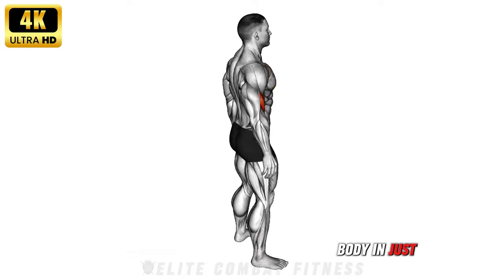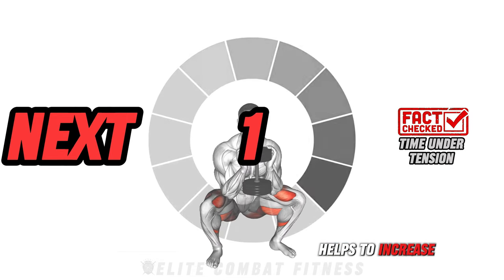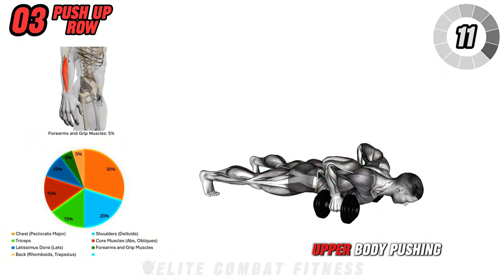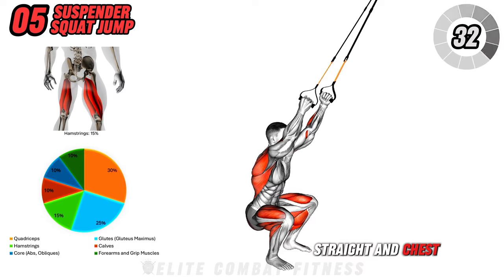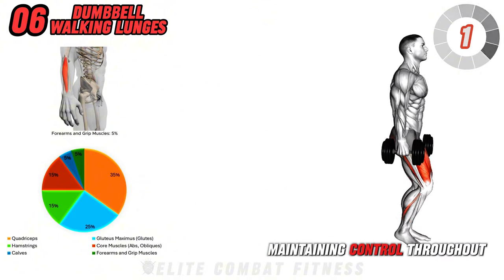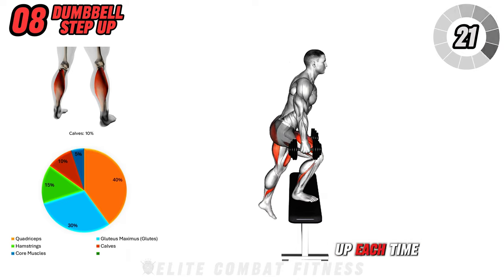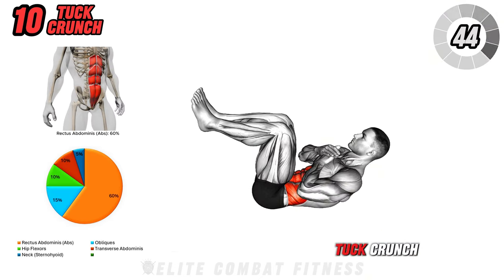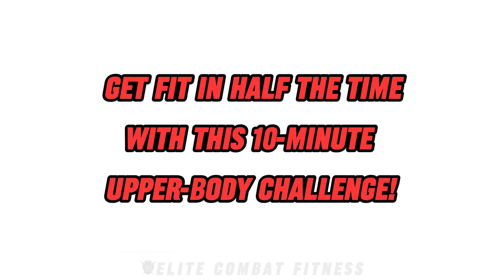What's the BEST Exercises for Maximum Muscle TONE?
Timeline/Chapters:
00:00 - 00:22 - Introduction
00:22 - 01:19 - Dumbbell Romanian Deadlift to Bent Over Row
01:19 - 02:16 - Dumbbell Goblet 2-Second Hold Squat
02:16 - 03:13 - Push Up Row
03:13 - 04:10 - Front Plank with Arm and Leg Lift
04:10 - 05:07 - Suspender Squat Jump
05:07 - 06:04 - Dumbbell Walking Lunges
06:04 - 07:01 - Medicine Ball Slam Burpee
07:01 - 07:58 - Dumbbell Step Up
07:58 - 08:55 - Cable Standing Close Grip Row
08:55 - 09:52 - Tuck Crunch
09:52 - 10:41 - Cool Down/Outro

💪 Achieve Maximum Muscle Tone with These 10 Essential Exercises! 💪
Are you looking to sculpt your body and enhance muscle definition? In this 10-minute total-body workout, you'll learn the best exercises to achieve maximum muscle tone. Whether you're targeting your legs, core, or upper body, this routine will help you build lean muscle while improving strength and endurance. These moves combine the perfect balance of strength training and cardio to help you burn fat and reveal toned muscles fast!

🔊 Features:
📄 Subtitles: Stay on track with on-screen guidance, ensuring you nail every rep and maintain the correct form.
🎙️ Expert Voiceover: Follow step-by-step instructions with pro tips to get the most out of each exercise.
📊 Pie Chart: Visual breakdowns show you which muscles are activated, giving you insight into the effectiveness of each move.
💡 X-ray Animations: Highlighted muscle activations help you understand exactly where to focus your energy during each rep.

The 10 Best Exercises for Muscle Toning:
Dumbbell Romanian Deadlift to Bent Over Row
This combo move works your hamstrings, glutes, and upper back, toning the entire posterior chain for a strong, sculpted body.

Dumbbell Goblet 2-Second Hold Squat
Focus on your quads and glutes with this squat variation, holding at the bottom to maximize tension and muscle activation.

Push Up Row
Strengthen your chest, arms, and back simultaneously, while also engaging your core for extra stability and muscle tone.

Front Plank with Arm and Leg Lift
Challenge your core and improve balance with this plank variation that targets the abs, glutes, and shoulders.

Suspender Squat Jump
Explode off the ground in this full-body plyometric move, toning your legs while increasing your cardiovascular endurance.

Dumbbell Walking Lunges
One of the best exercises for toning the quads, glutes, and hamstrings, this move also works your core as you stabilize.

Medicine Ball Slam Burpee
Combine cardio and strength with this explosive movement, engaging your core, shoulders, and legs as you slam the ball and perform burpees.

Dumbbell Step Up
Build leg strength and endurance with this simple yet effective move that tones the quads, hamstrings, and glutes.

Cable Standing Close Grip Row
Target your upper back and arms with this rowing exercise, perfect for building toned, defined muscles while improving posture.

Tuck Crunch
Finish off with a core-crushing exercise that tightens and tones your abs, helping you build a strong, flat midsection.

Tone your muscles and build strength with this 10-minute workout designed to hit all major muscle groups. Each exercise in this circuit works towards sculpting lean muscle while keeping your heart rate elevated, helping you burn fat and build muscle simultaneously. Start today and see the transformation for yourself!